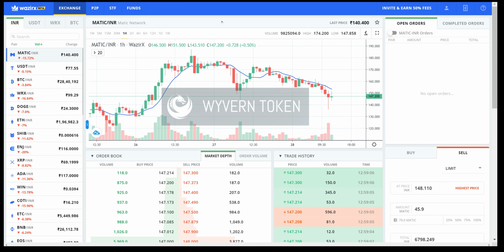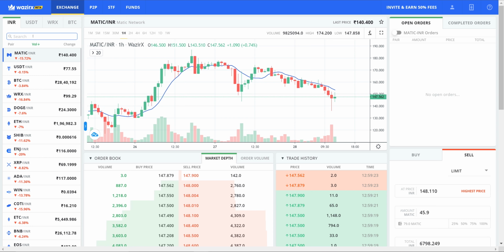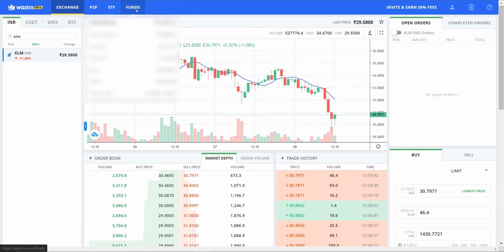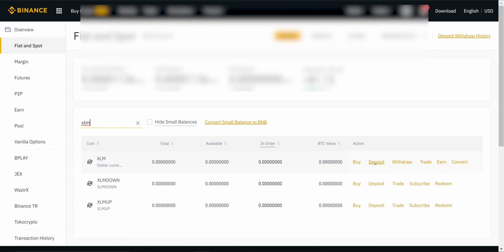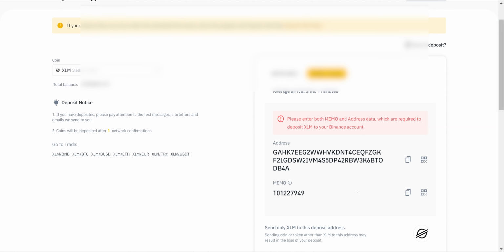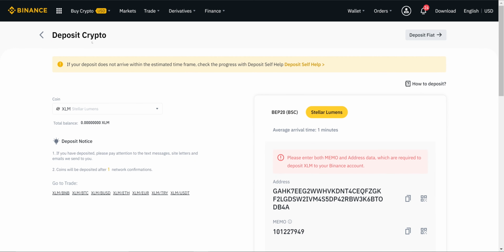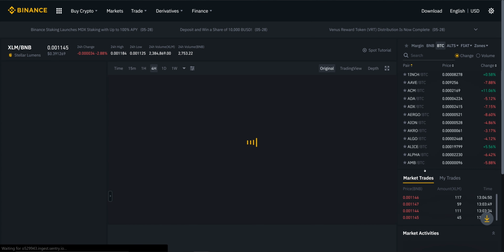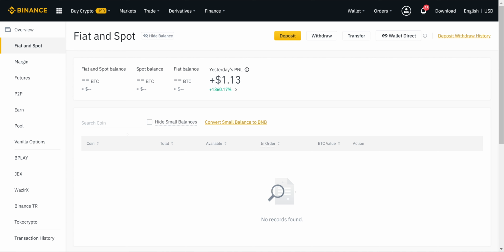How to transfer funds from WazirX to Binance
Instructions on how to buy the wyvern token